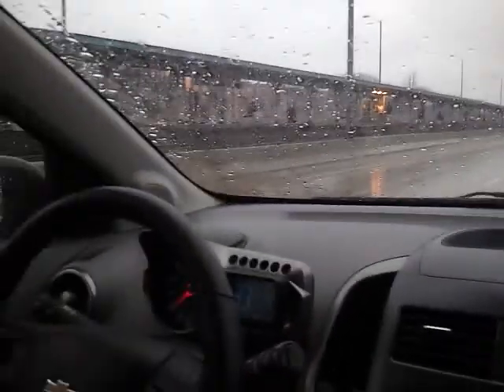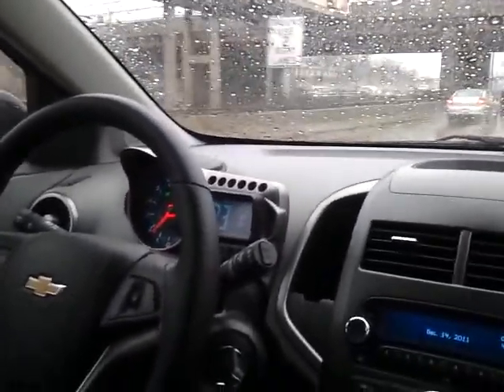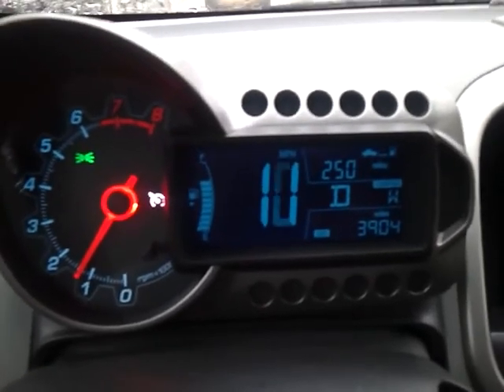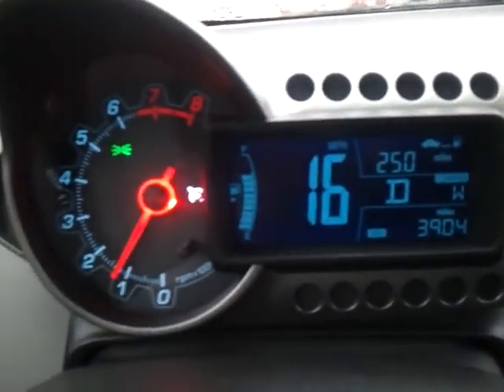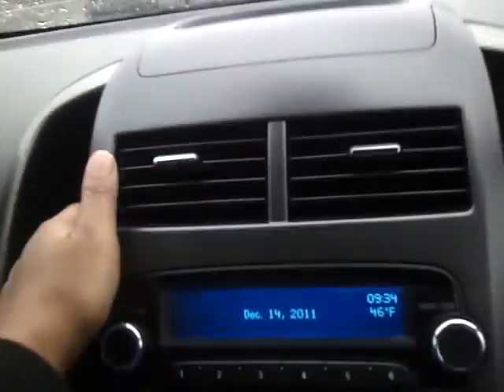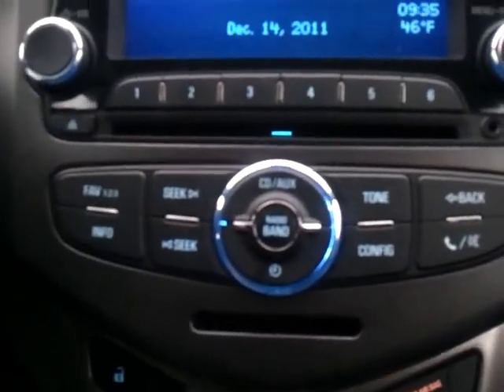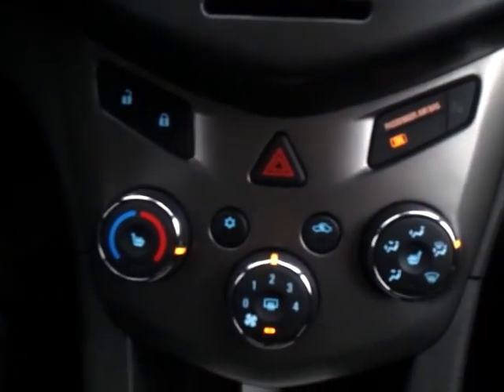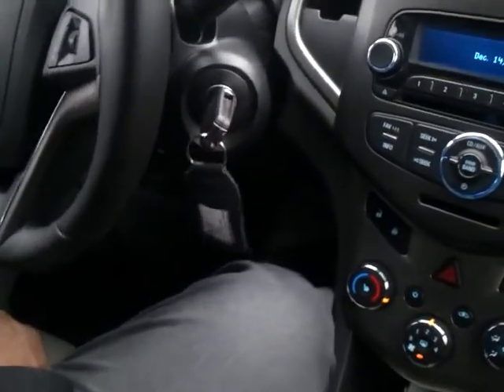The Houseful Drives The Chevy Sonic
Houseful Of Nicholes

We were awarded ANOTHER Klout Perk! This time we got to take the Chevy Sonic on the road - and even got to see how it handles in Chicago rain!

Check it out to see what we thought of it.